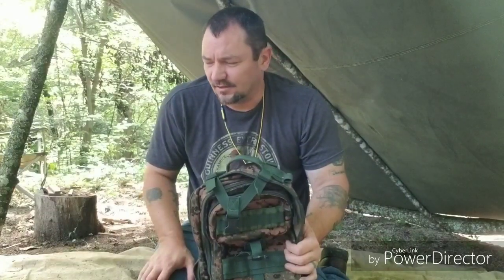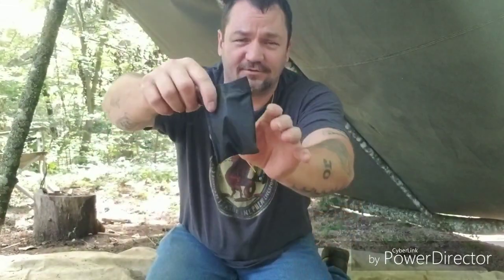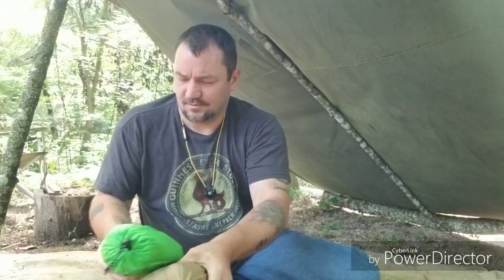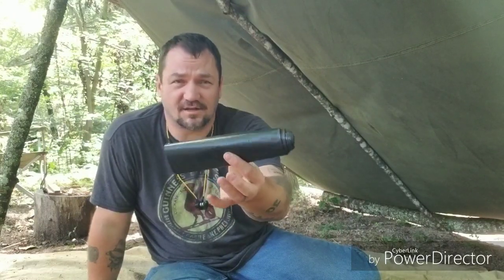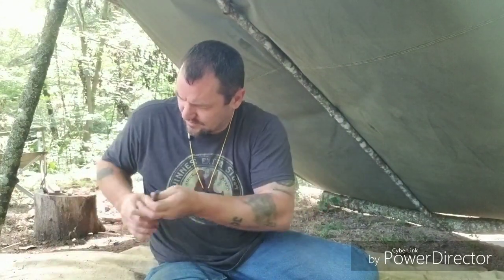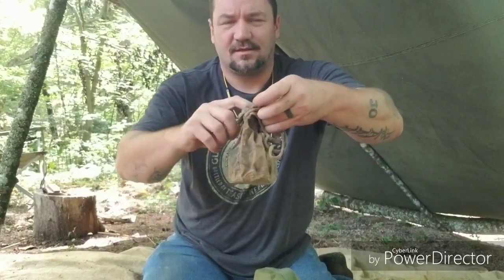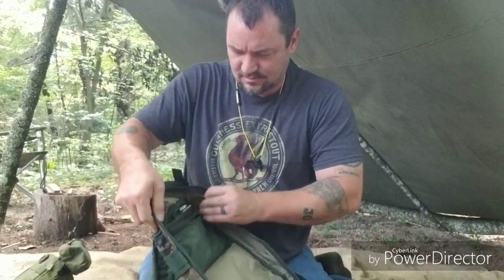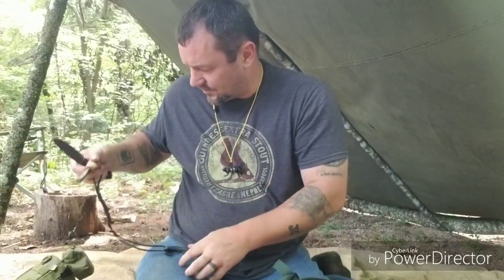Short Term BUG OUT BAG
Heres a few links to things I've shown in the bag

Hike Guru Hammock

Chill Gorilla Tarp

Pathfinder water bottle kit

Pathfinder Canteen Kit

Pathfinder Water bottle pouch